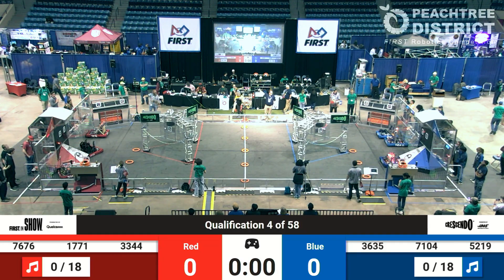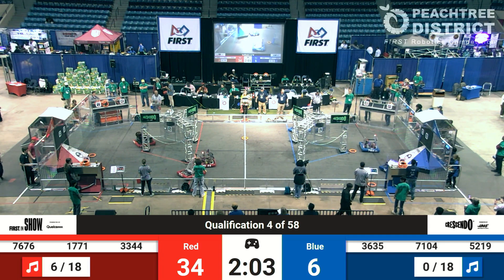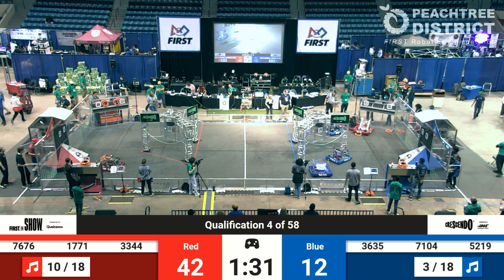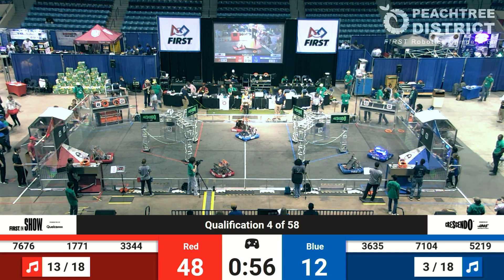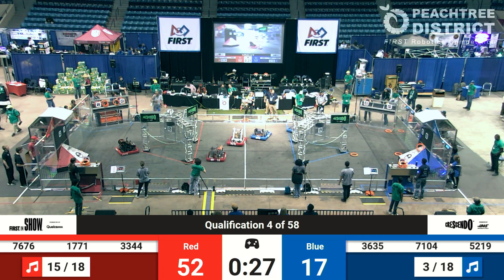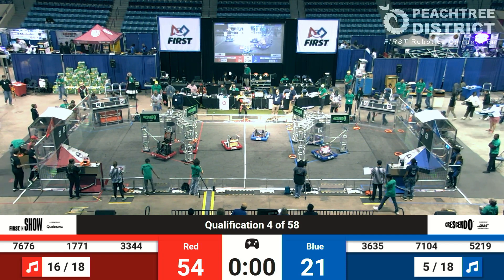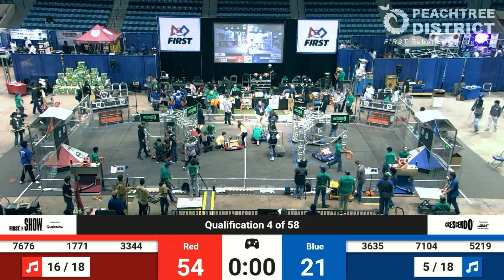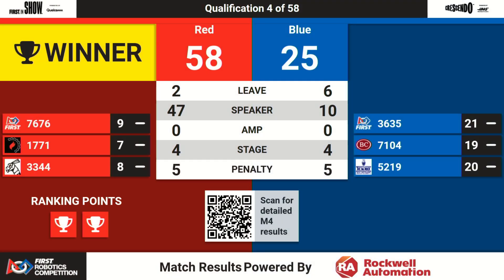Qualification Match 4 - Overhead - 2024 PCH District - Albany Event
2024 PCH District - Albany Event - Qualification Match 4

Footage of the 2024 PCH District - Albany Event is provided by the GeorgiaFIRST A/V Team.